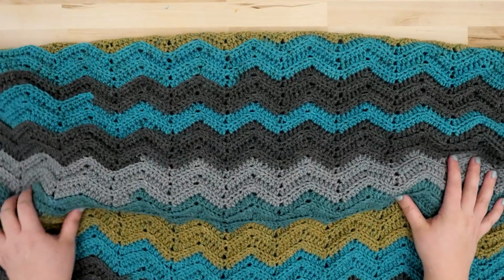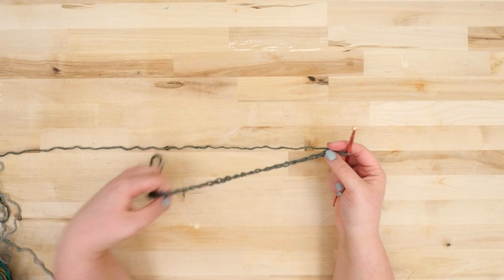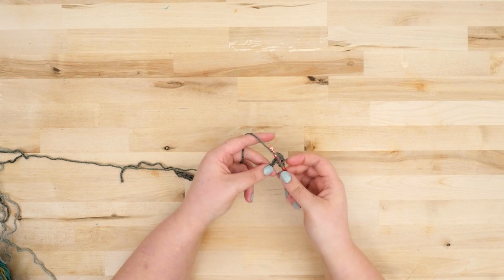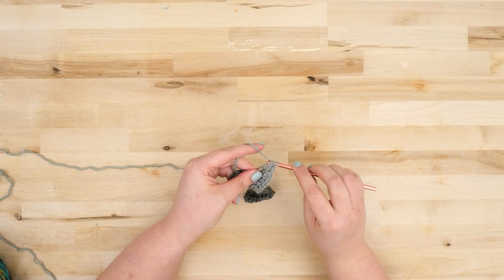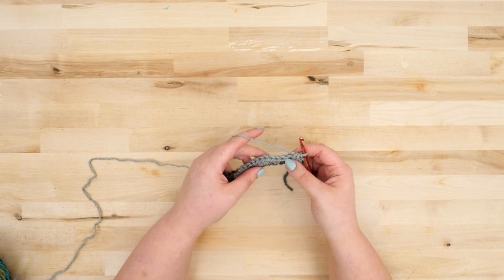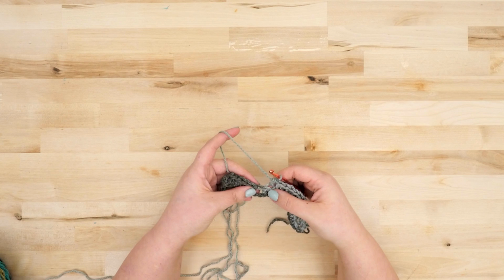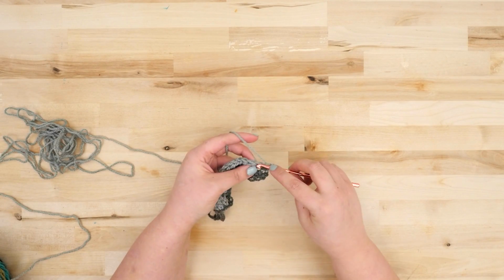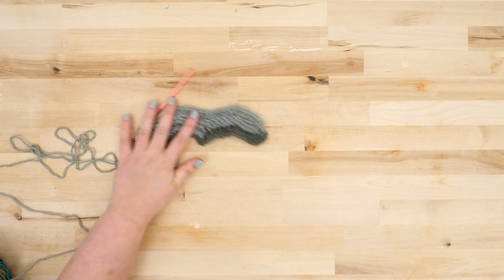How To Crochet A Chevron Stripe Blanket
Follow along with us in this easy tutorial!